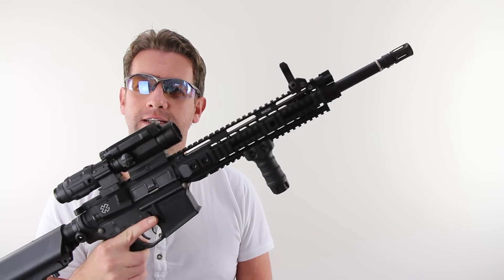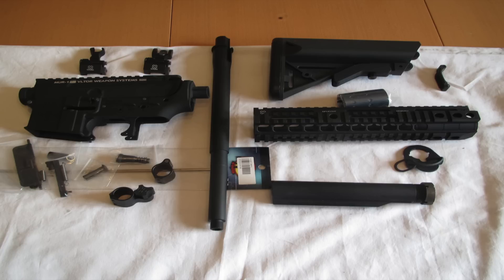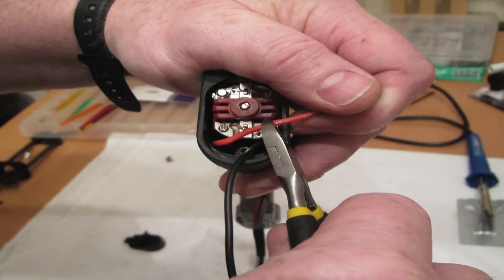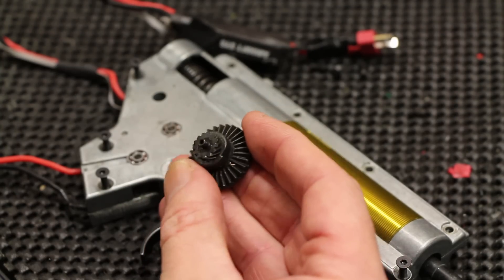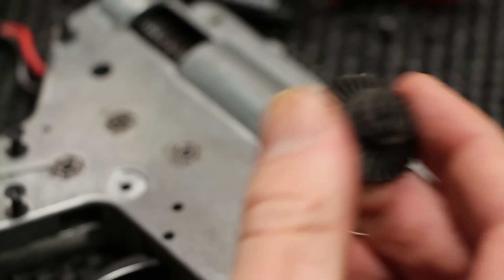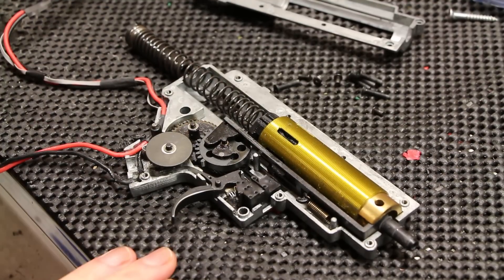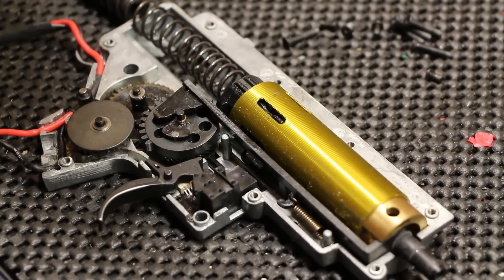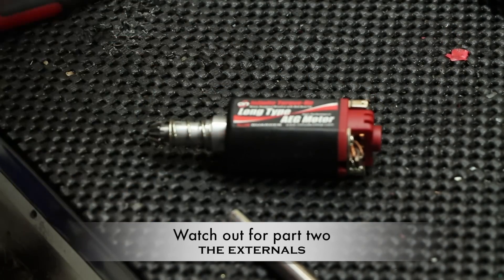My DB Noveske M4 Custom - Part 1 The Internals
My DB Noveske M4 Custom - Internals

This video is part one of two, where I take a look at my number one 'go-to' gun. This was hand built and custom made by my late, great friend, Dave Barry who sadly passed away in June 2012. I have wanted to review this gun for ages and had many requests to do so - but with Dave's passing found it a hard one to do. Dave wanted to sit down and film an in depth review of how he custom built this piece but unfortunately it wasn't to be.

We made a few vids a while back with Dave where he showed off some of his collection - the man was a genius gun tech and a master at his craft.

The total price of this gun was around €1000 and for me is the pinnacle of 'gun porn' - it may not be everyones cup of tea but it's mine and custom built to my specifications.

In part 2 we will look at the external build of the gun.